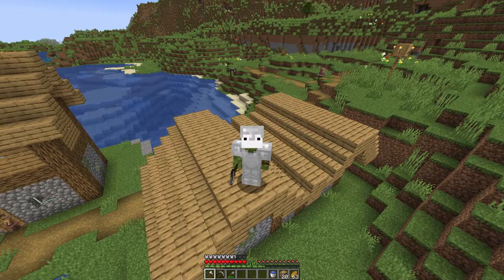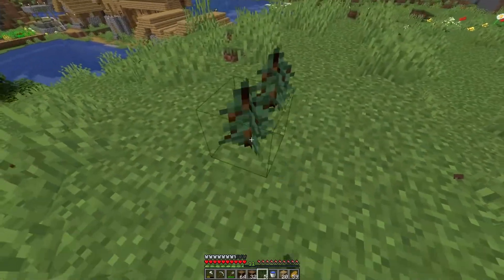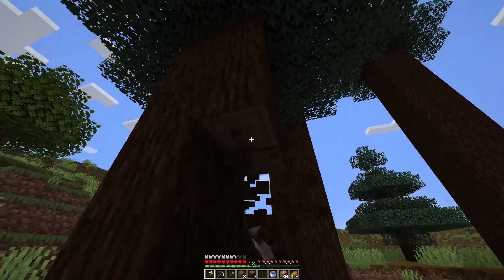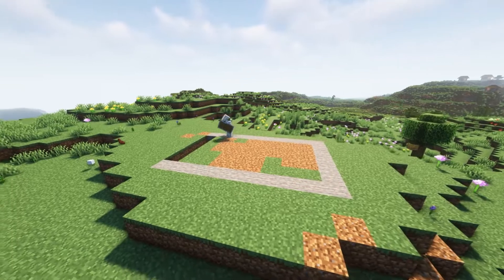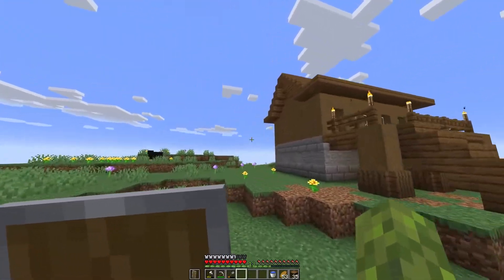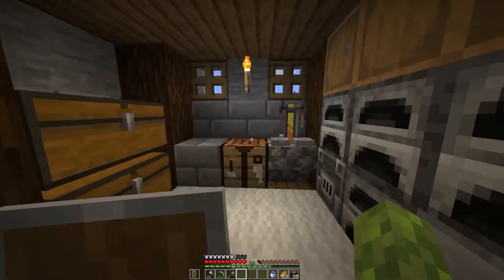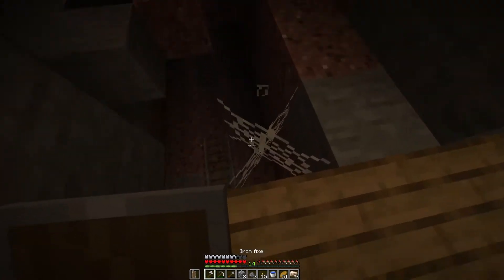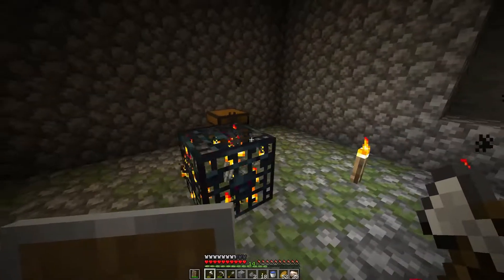Building Our House! Minecraft 1.19 Survival Let's Play Ep. (#2)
In this episode we built or first house and explored a cave. I would love to hear your ideas!